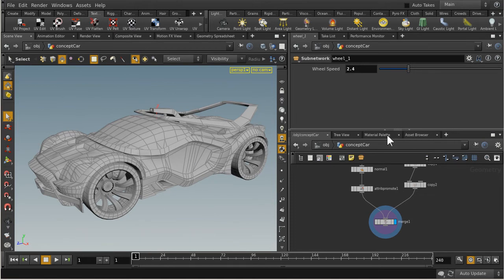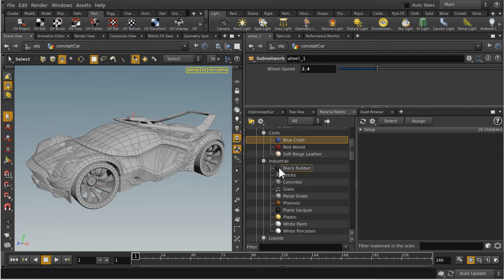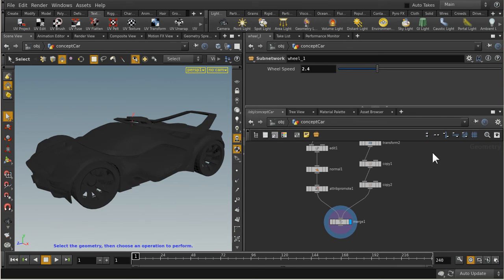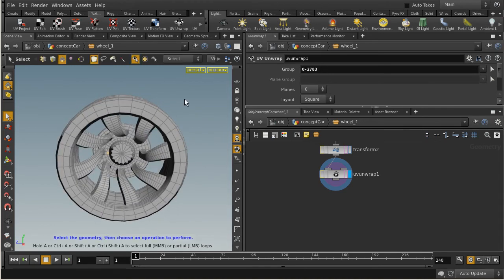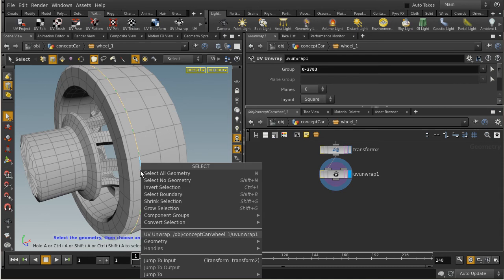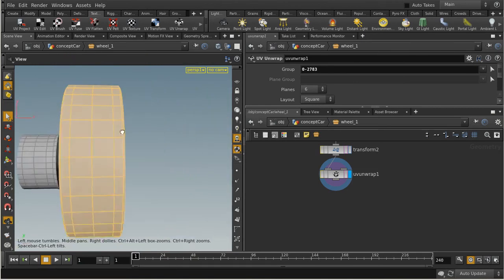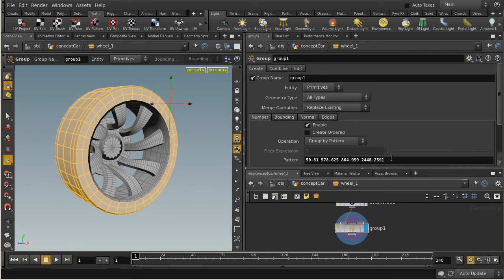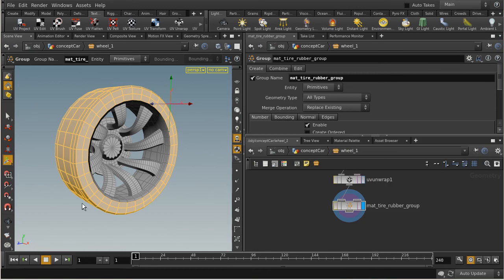28 Adding Materials Using Groups